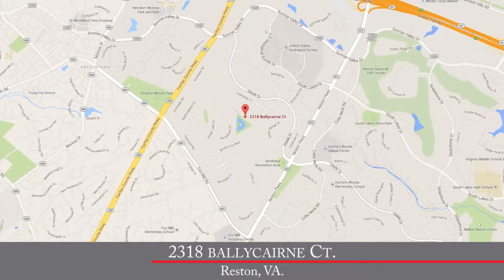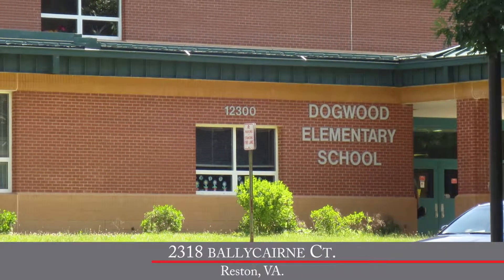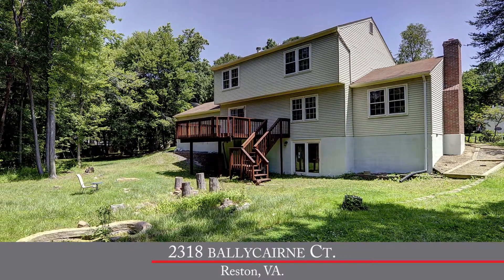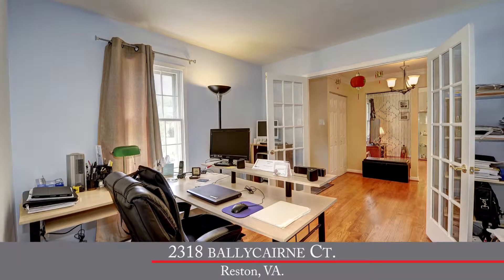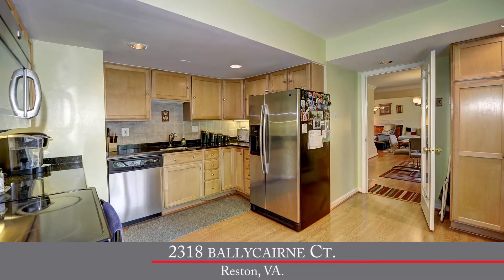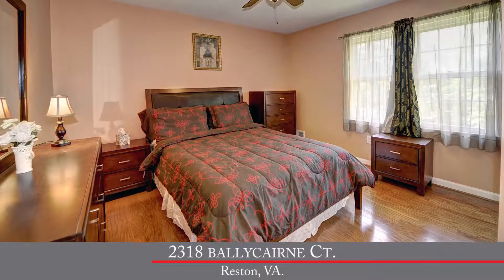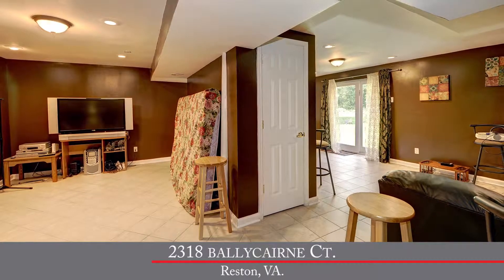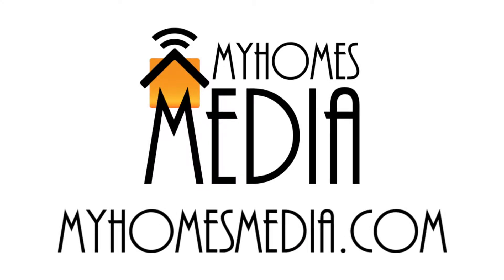2318 Ballycairne Ct. UNB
Beautifully maintained 4BD/3.5BA colonial that sits on a large nearly half acre, cul-de-sac lot backing to trees.  Features new hardwood floors, updated kitchen with stainless steel appliances and updated bathrooms with ceramic tile.